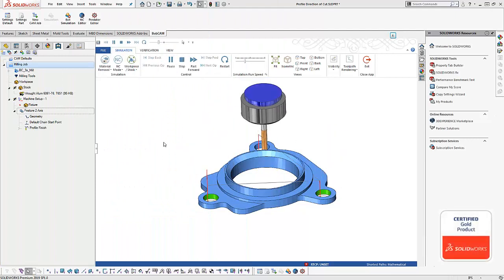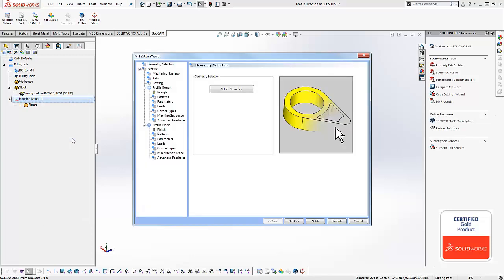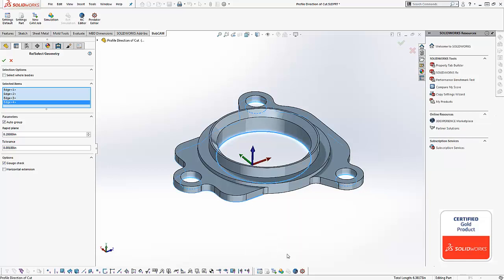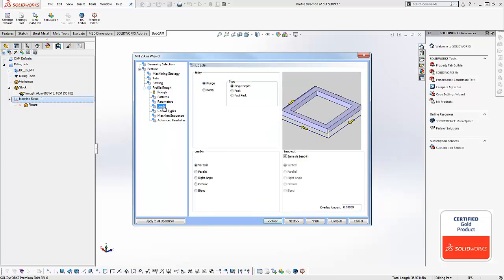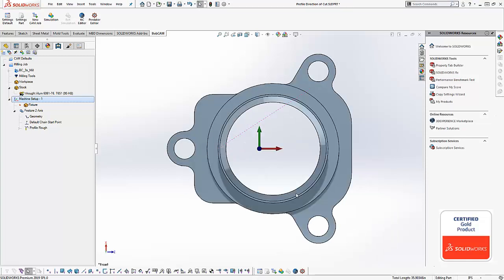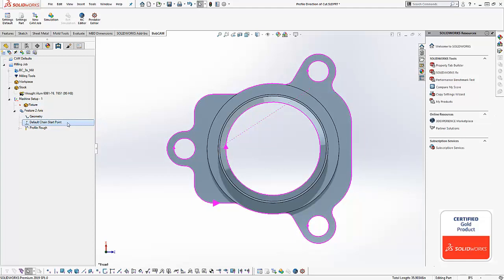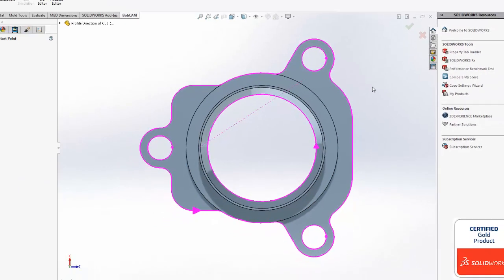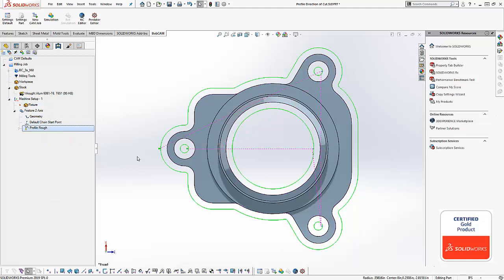Profile Direction of Cut - BobCAD-CAM Quick Tips: V7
Today's Quick Tip is going to cover controlling your direction of cut and where your lead-in position is for 2 axis profiles.

Download a demo of BobCAM V7 today and start your Test Drive

BobCAD-CAM Corporate
28200 U.S. Highway 19 N. Suite E